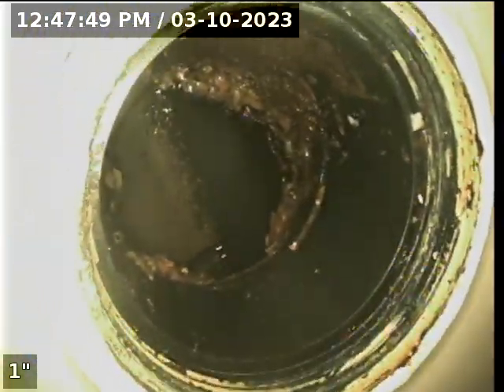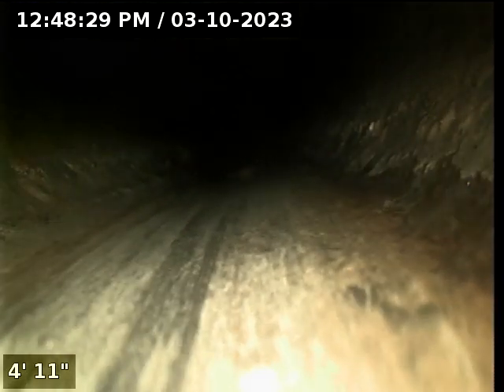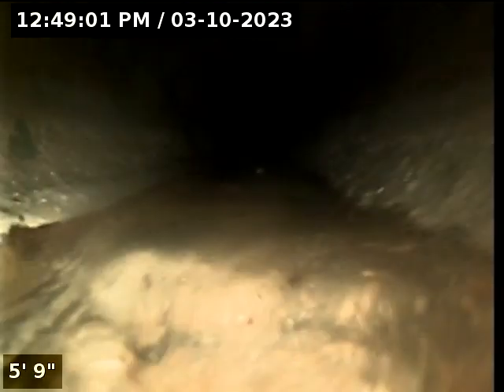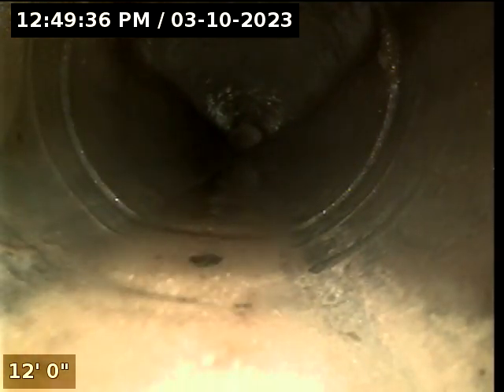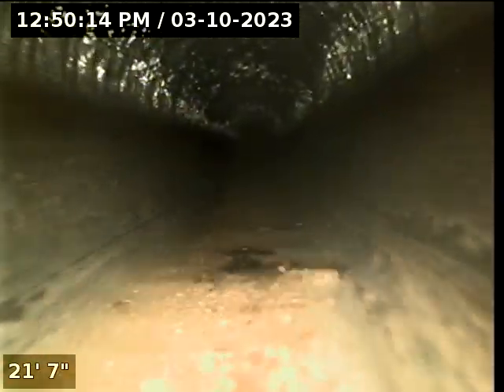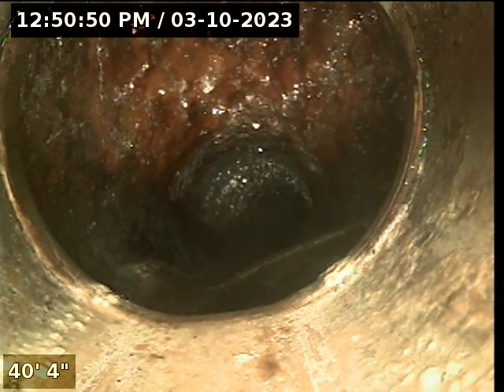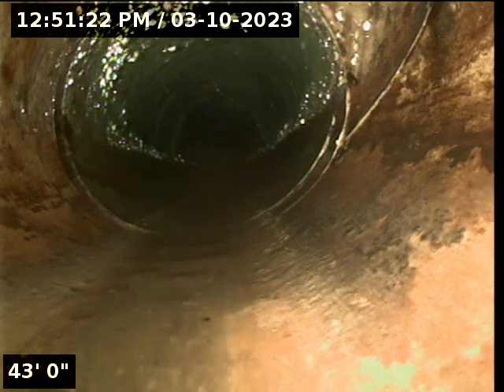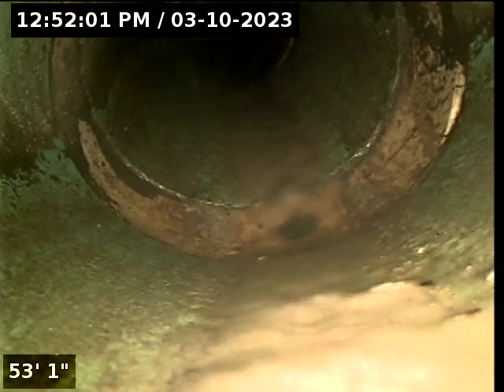5923 105th Ave NE, Kirkland